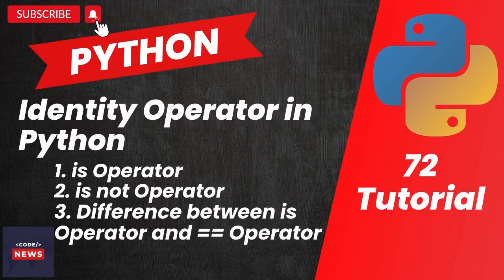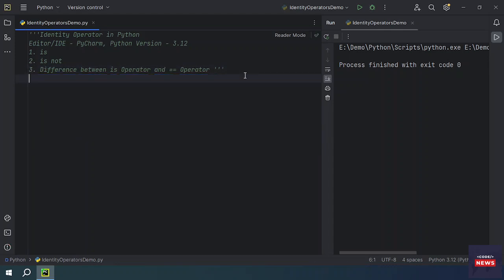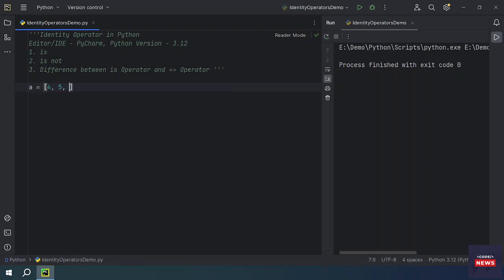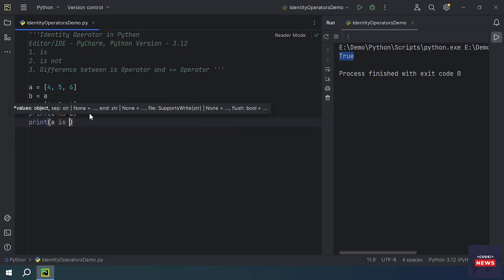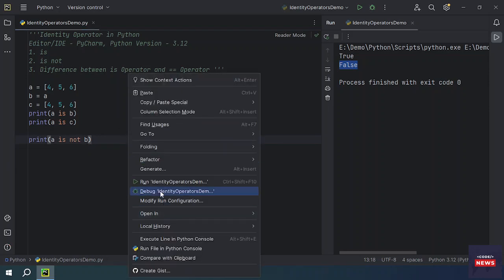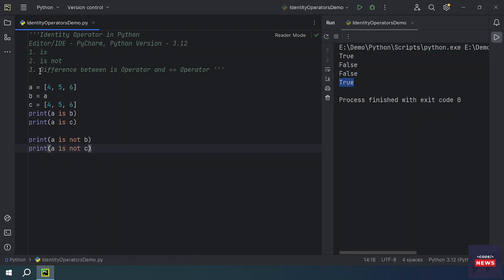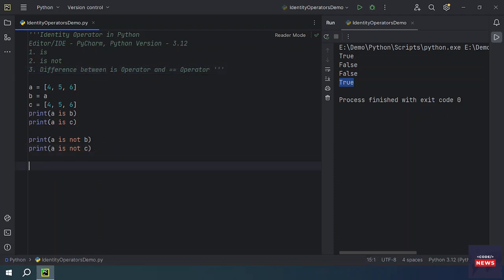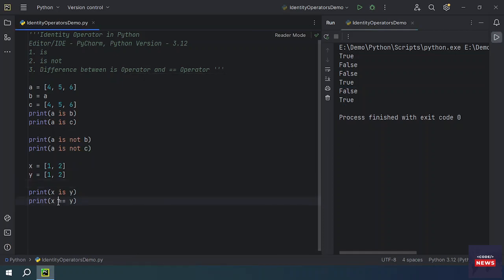Identity Operators in Python | Is Operator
Python Identity Operators - what is Identity Operators in Python
The Identity Operator in Python is a comparison operator that is used to check whether two objects are pointing to the same memory location in the computer’s memory or not.

IN Identity Operators
Not in Identity Operators
Types of Identity Operators
Python Identity Operators in Python
Python Identity Operators - Hindi
Python Tutorial
What are IN Identity Operators
What is Not in Identity Operator
what is == operator in python
what is Difference between is Operator and == Operator